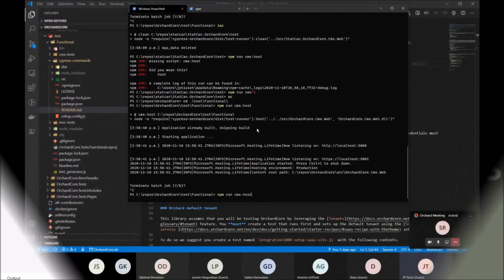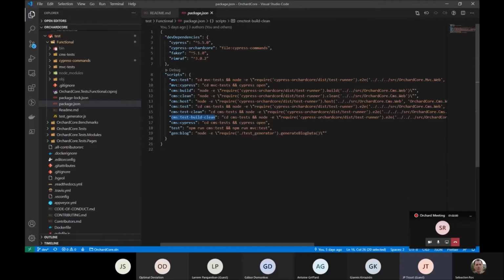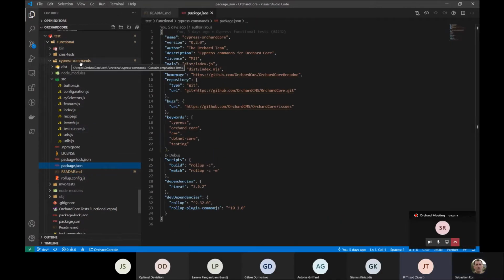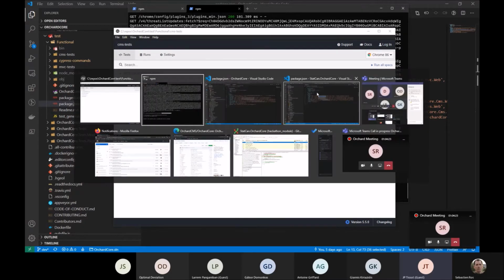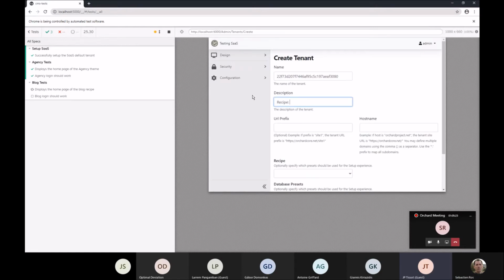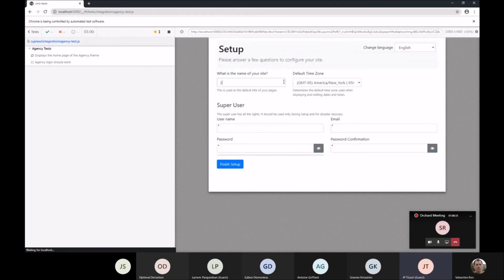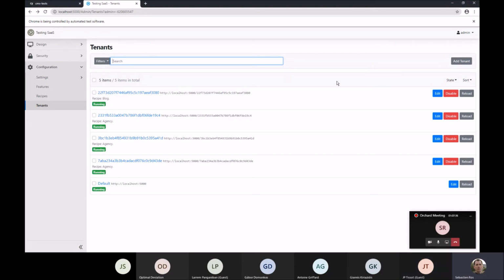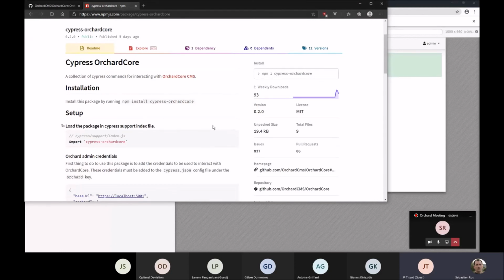Cypress Functional Tests - Orchard Core Demo